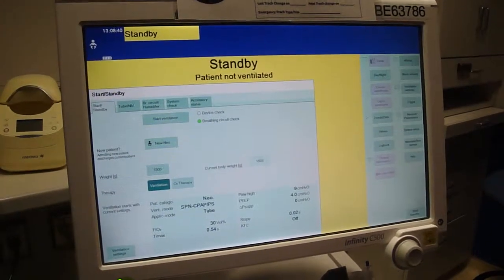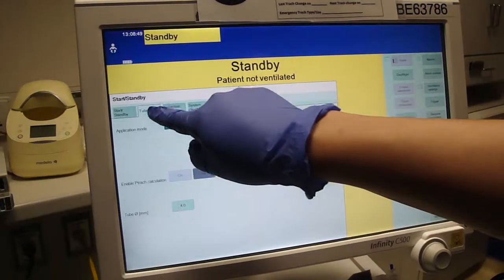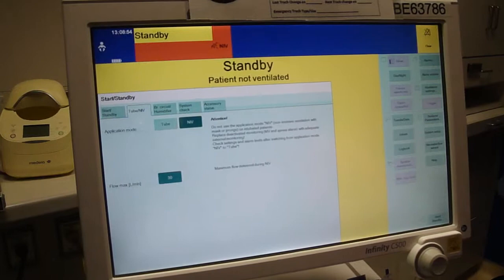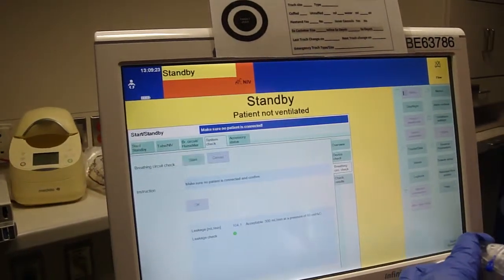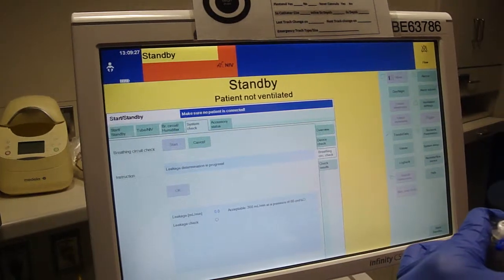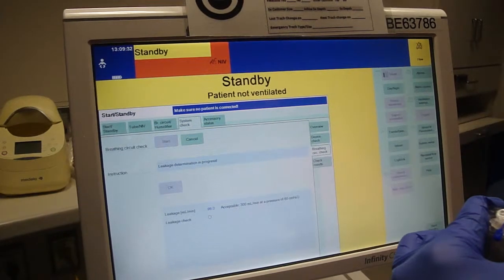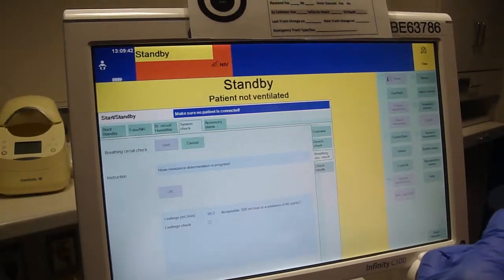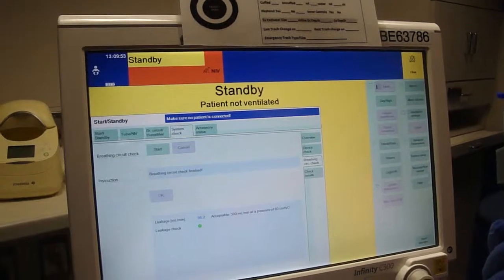Circuit Calibration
How to calibrate the VN500 with the Flexitrunk.